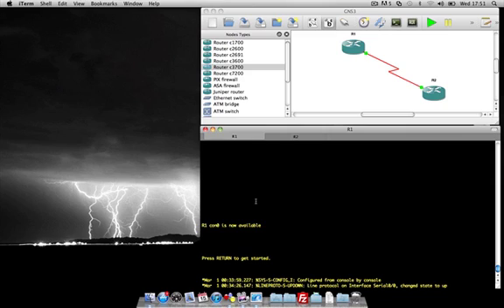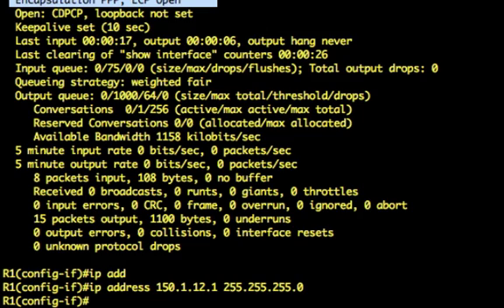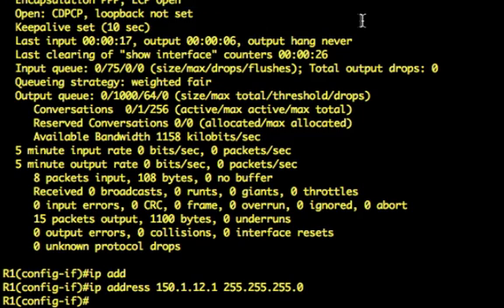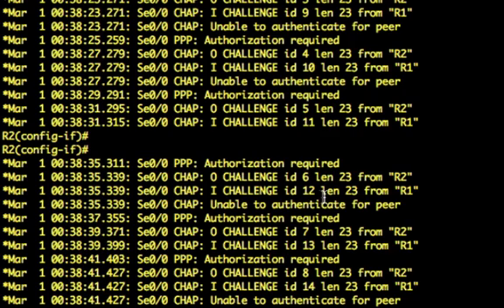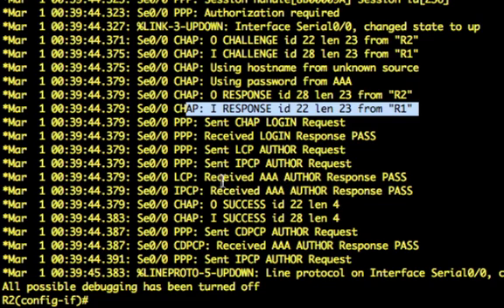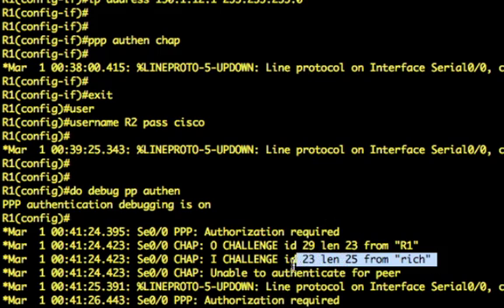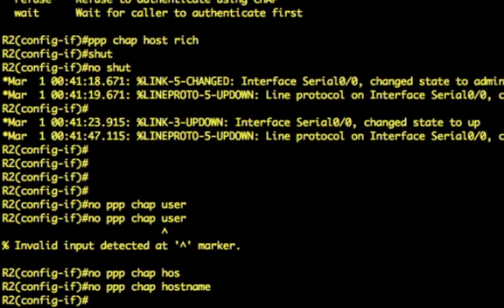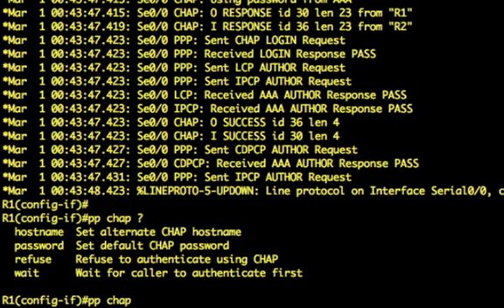'The Basics Series' - PPP CHAP Authentication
CCIE #24290 takes us through PPP authentication using CHAP. We look at one and two way auth and how to do basic debugging